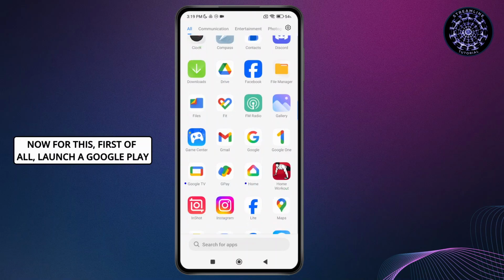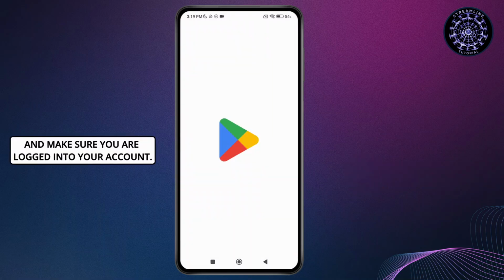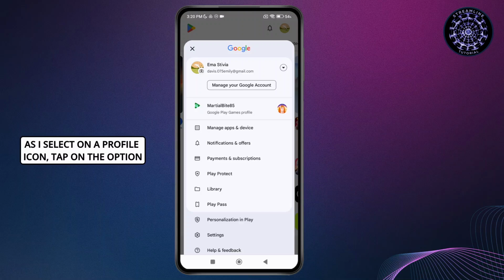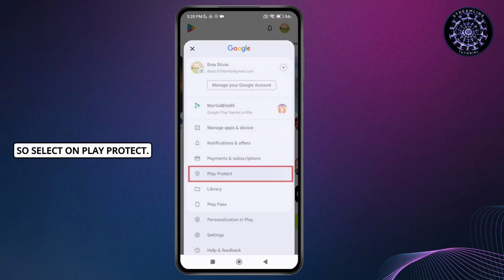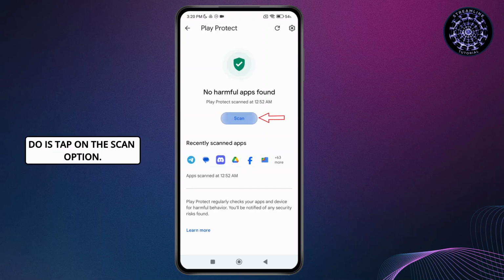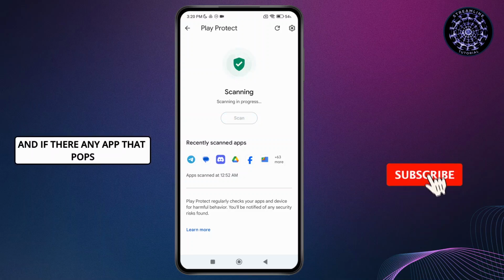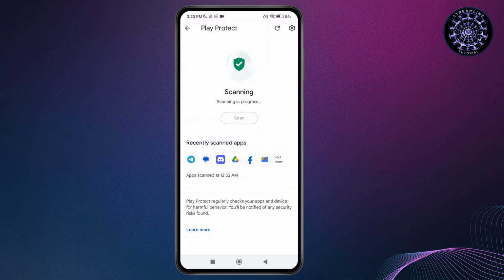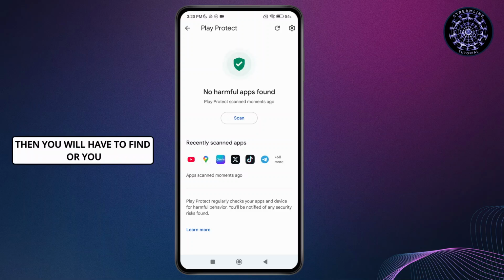How to Find out Which App is Causing Pop up Ads on Android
Welcome to our step-by-step guide on "How to Find out Which App is Causing Pop up Ads on Android"! If your phone keeps showing annoying pop-up ads and you want to identify the culprit, this video is for you. We'll show you how to find out which app is generating pop-ups, block unwanted ads, and keep your Android device clean and secure. From checking app permissions to using built-in Android tools, these tips will help you stop intrusive ads and improve your phone experience.

How to stop pop-ups on your Android device

Tips to identify ad-generating apps

How to remove apps causing pop-up ads

How to block annoying ads on Android